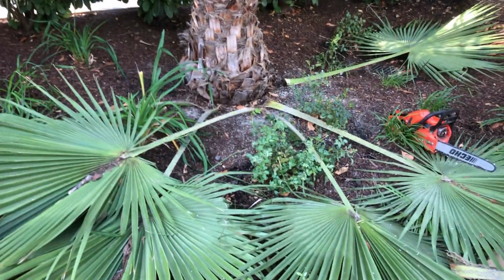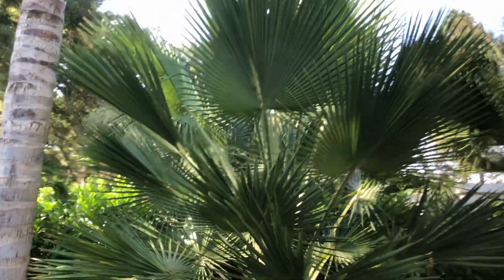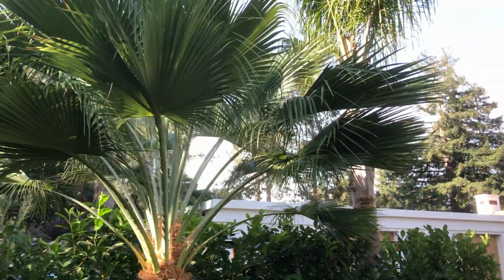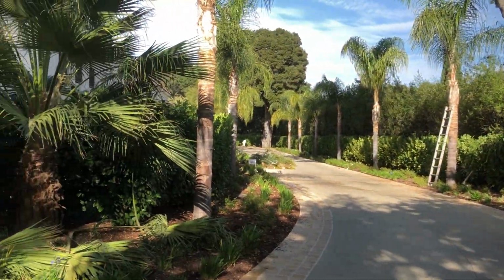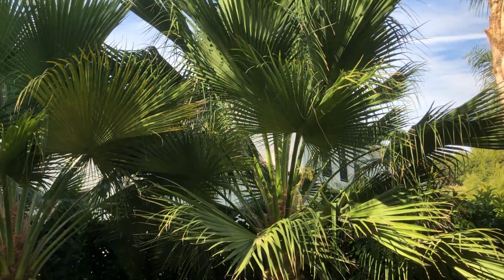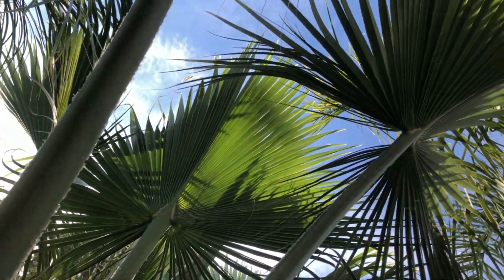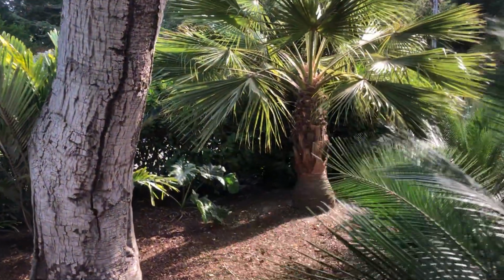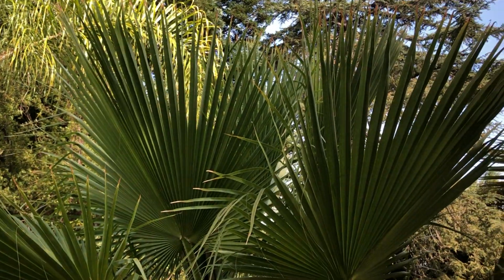The Guadalupe Island Fan Palm, Brahea edulis